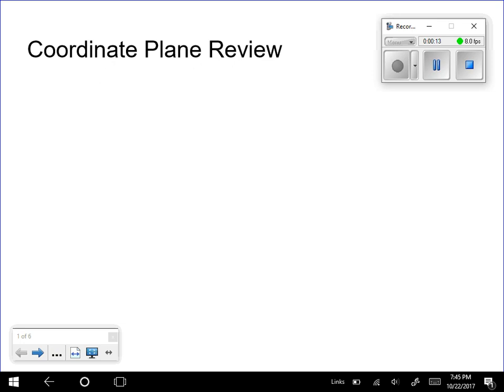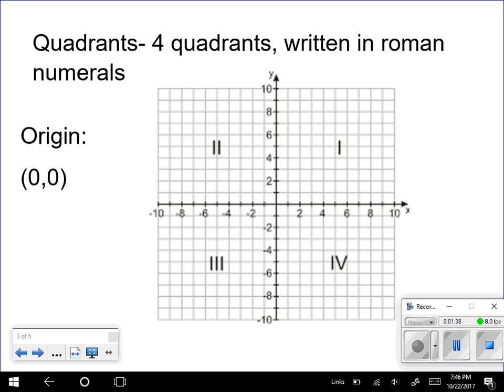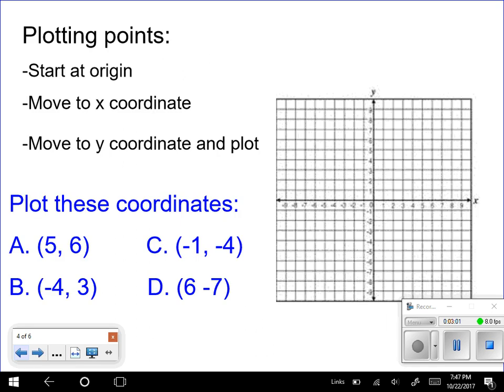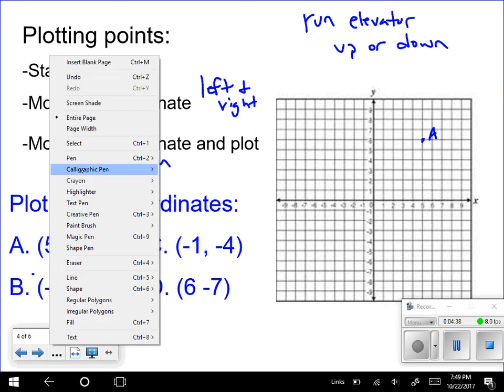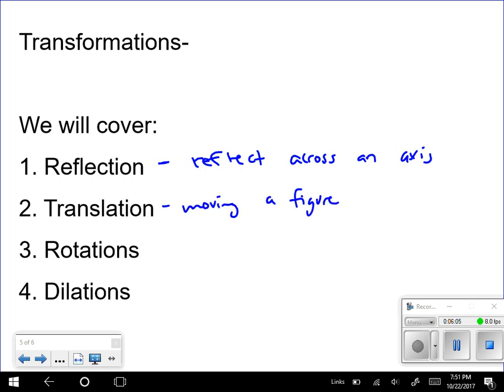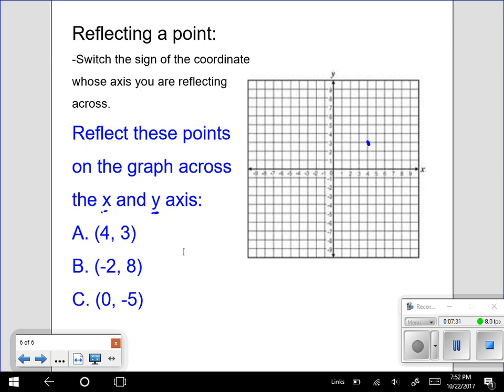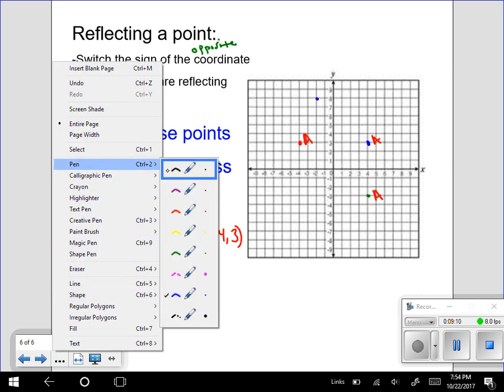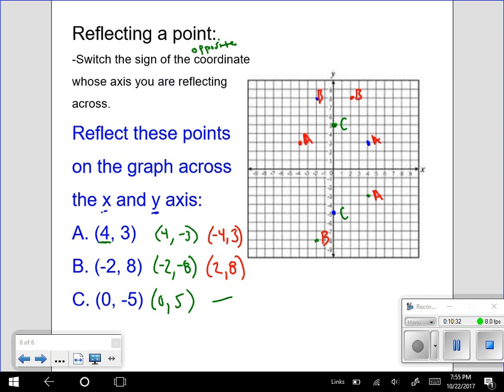Math 8: Coordinate Plane Intro/Review